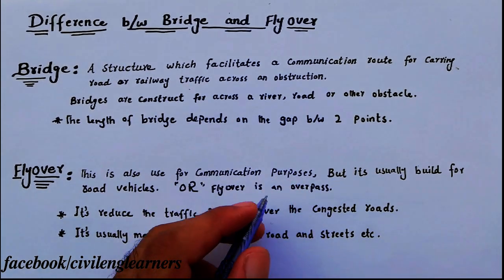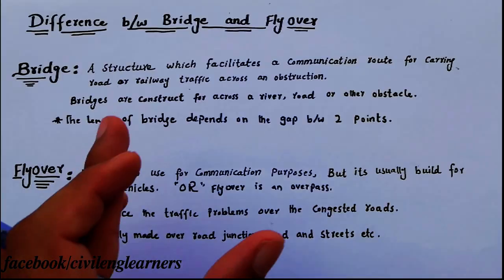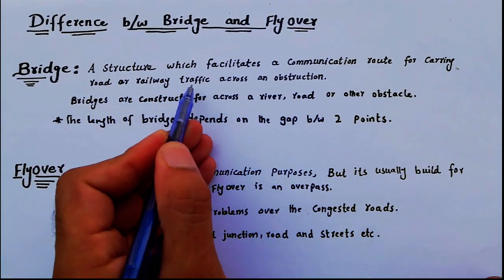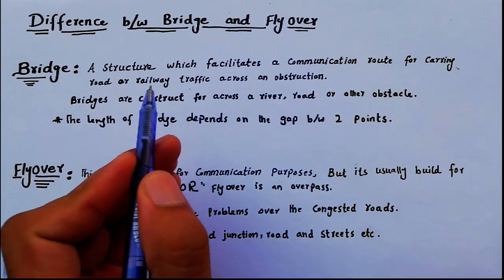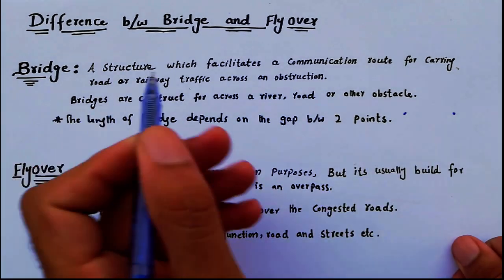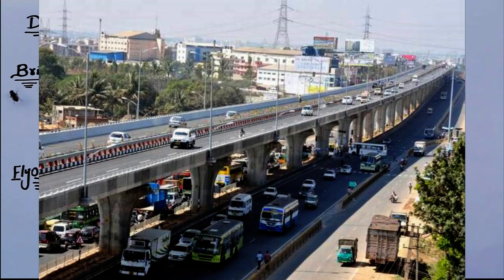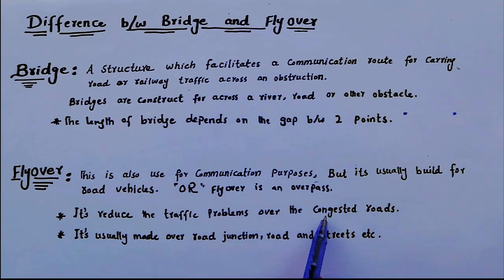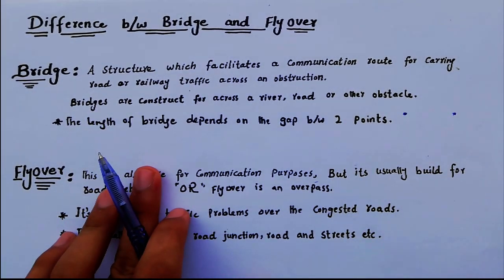Difference between Bridge and Flyover? - Civil Engineering Videos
Hello Friends, In this video lecture today I will teach you the main difference between bridge and flyover.